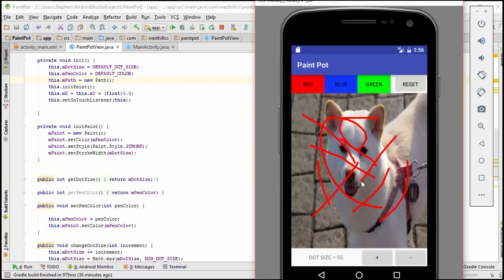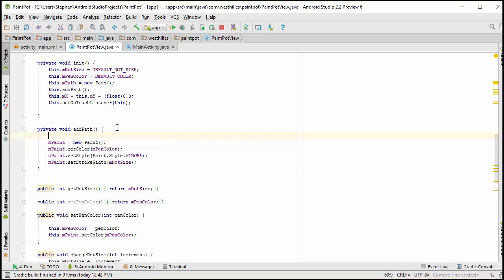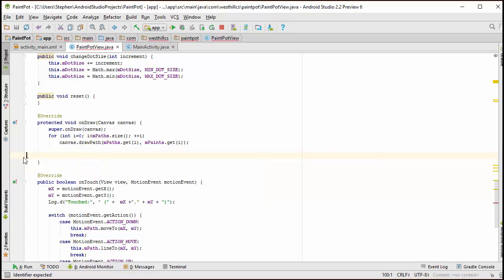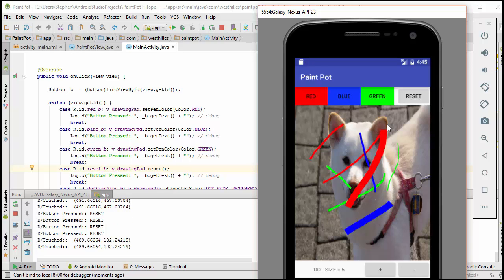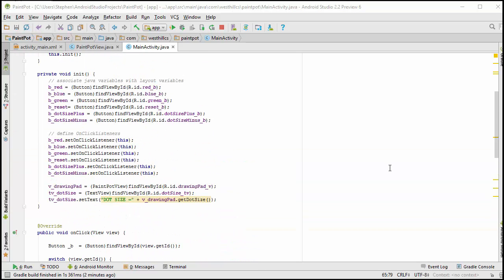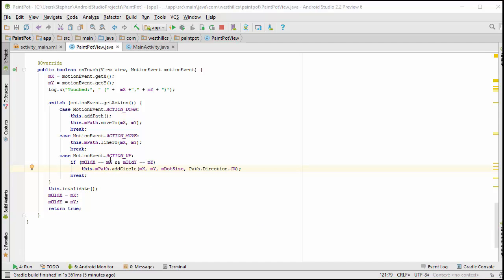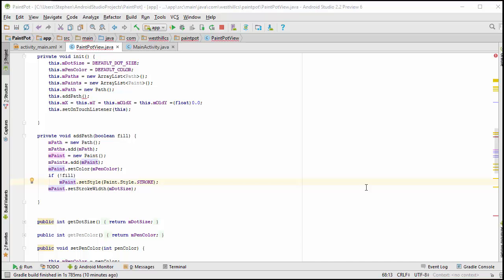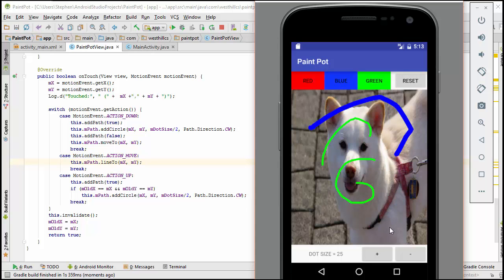CSP AS Paint Pot Part 5 - Adding the Dots